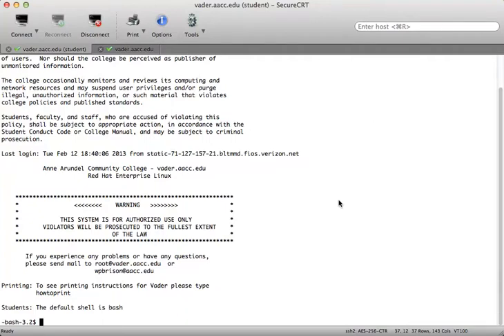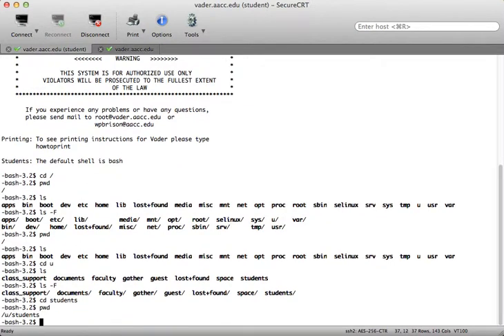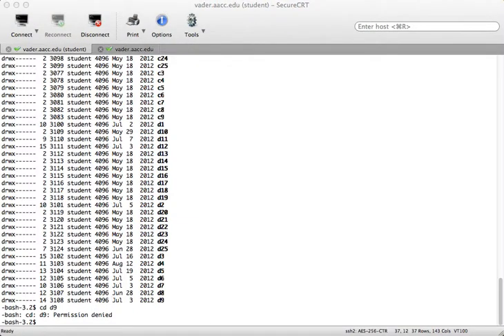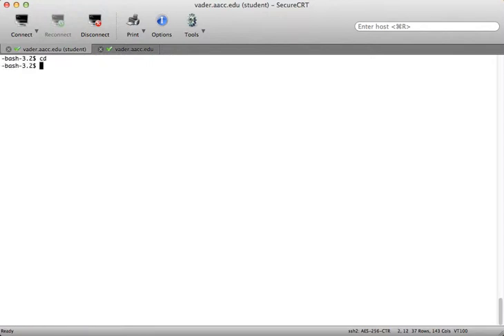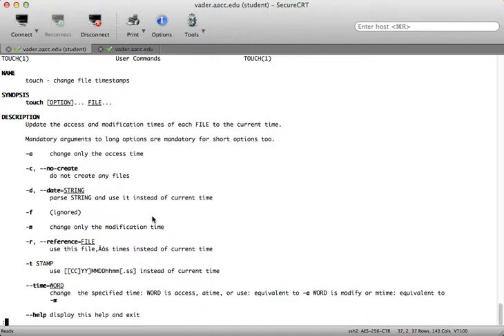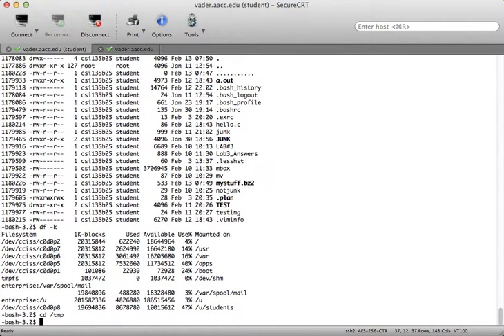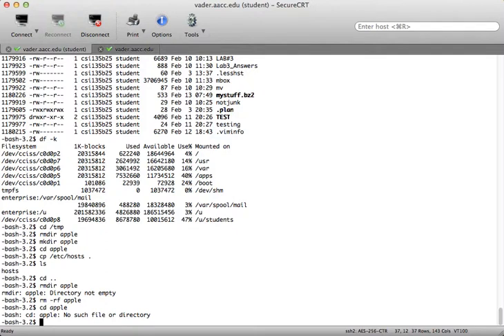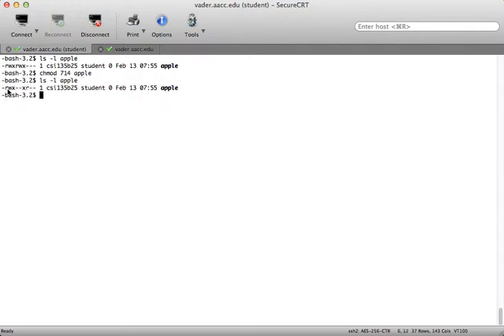Introduction to Linux - Chapter #6 - The Linux Filesystem (Review & Tutorial)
This is the end of chapter review for Chapter #6 in the Introduction to Linux CSI135-400 AACC course during the Spring 2013 semester.